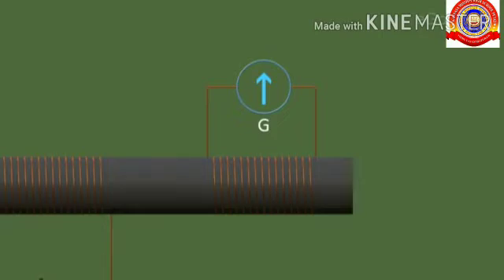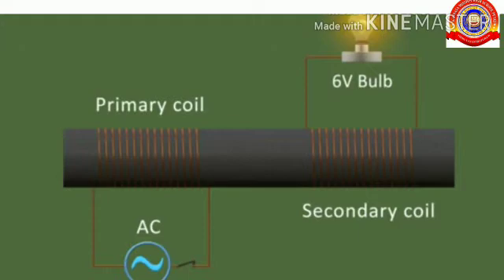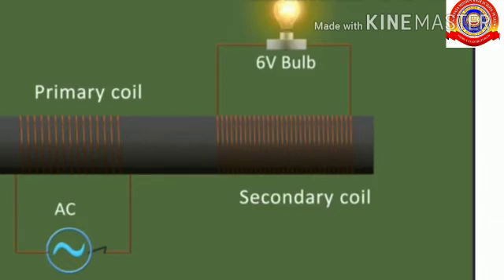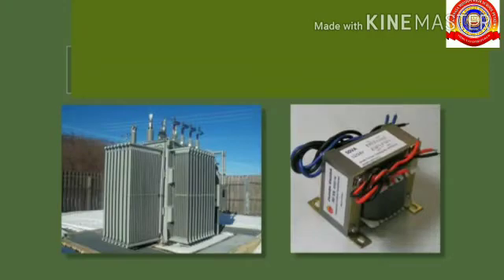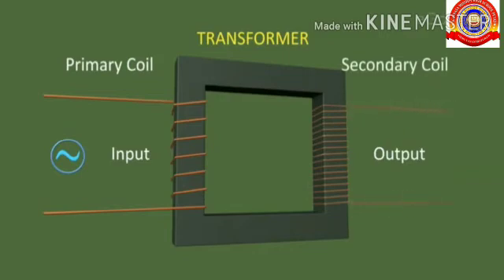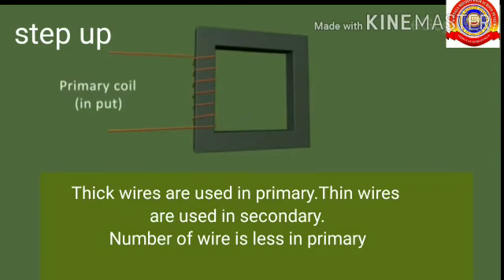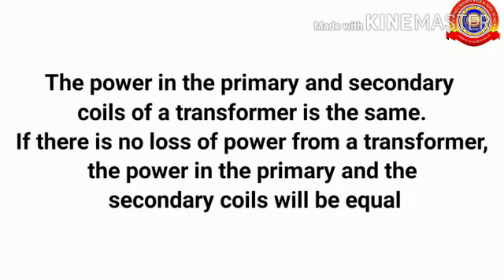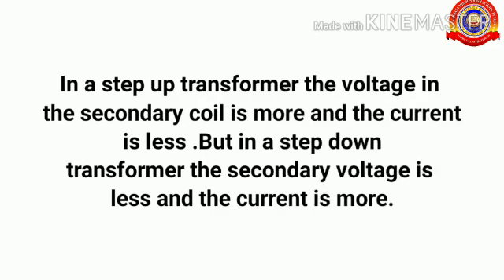KRSMA#Standard 10 Physics Part 3 Chapter 3 Electromagnetic Induction.